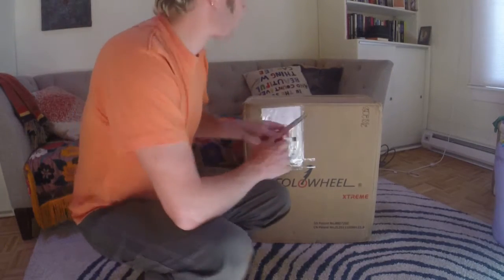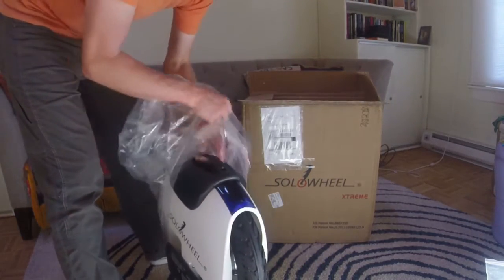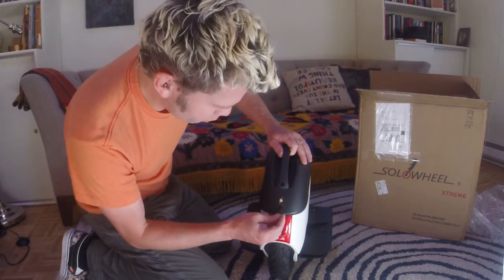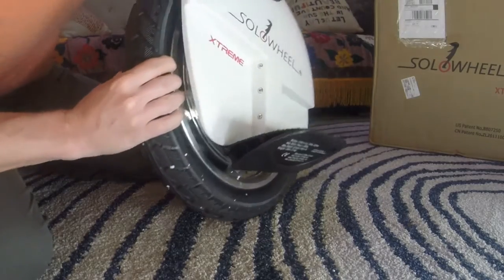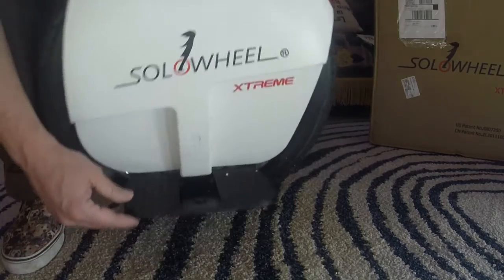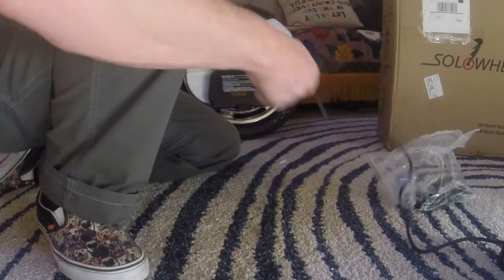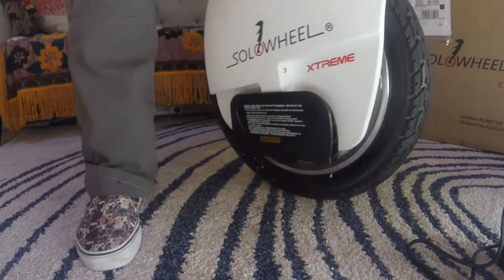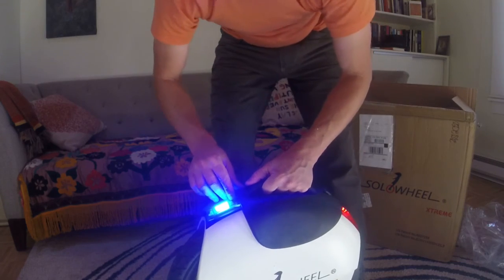Solowheel Xtreme Unboxing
First look at the new solowheel.